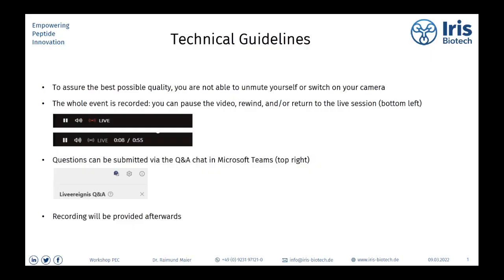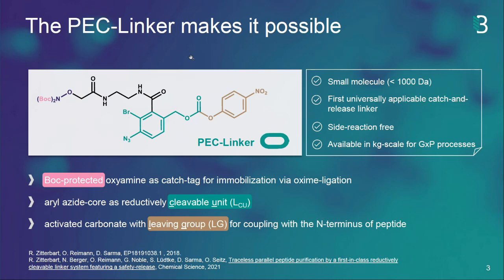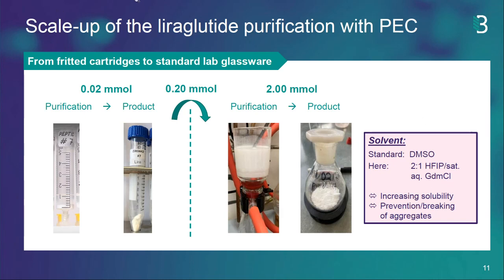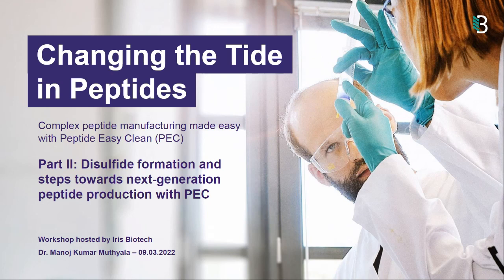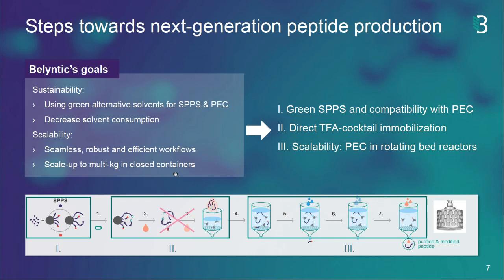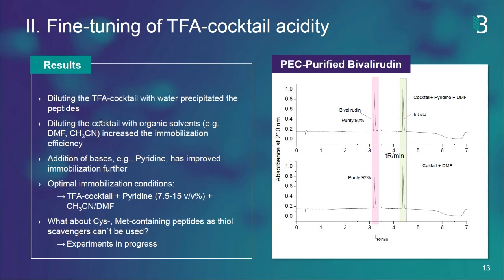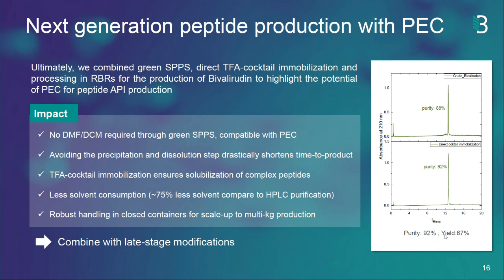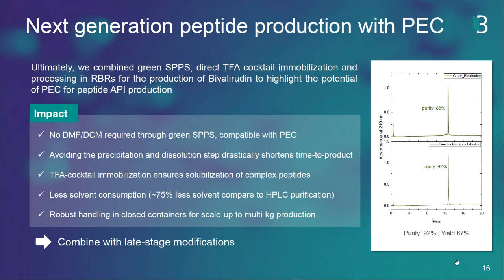Recording Workshop "Complex peptide manufacturing made easy with PEC"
Recording of our Workshop "Complex peptide manufacturing made easy with PEC" in March 2022